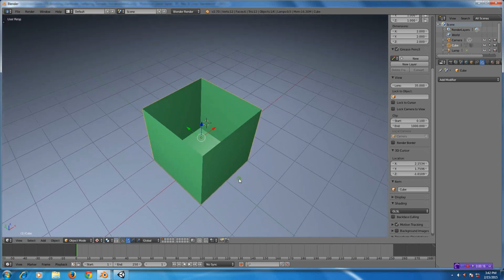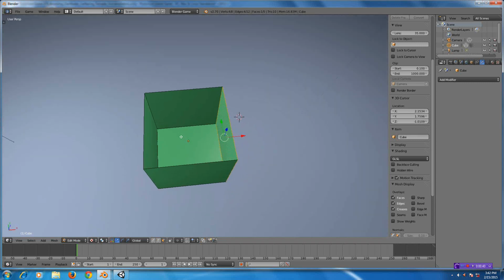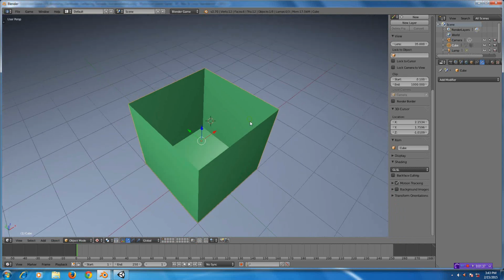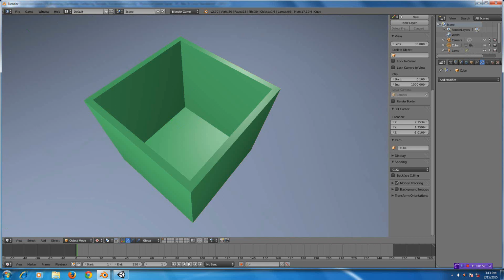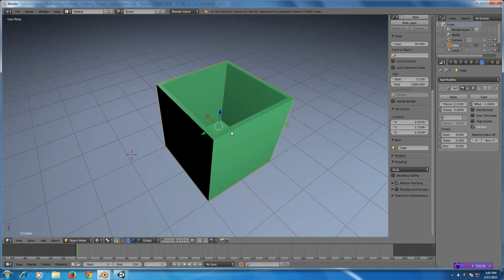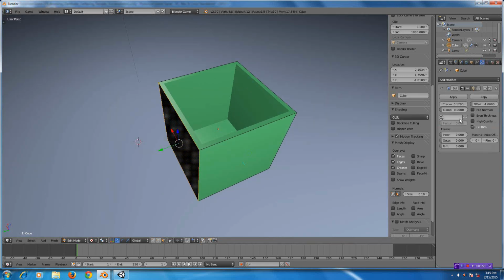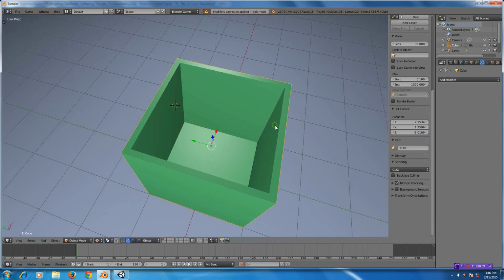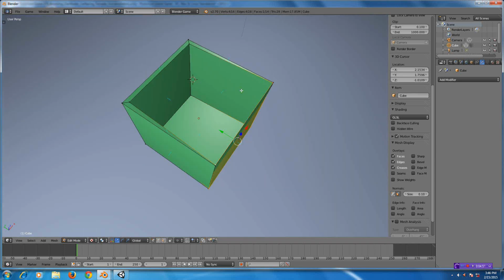Blender Tidbits 2.7 - Solidify Object Techniques for Games and More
In this Blender 2.7 tutorial, I show you my workflow when working with the Solidify Modifier.